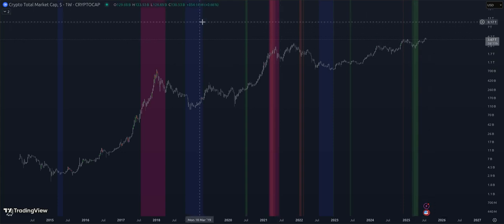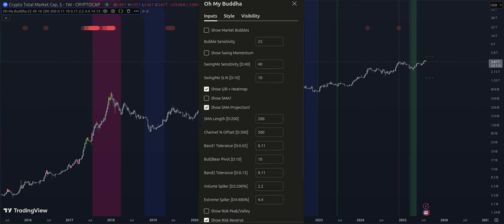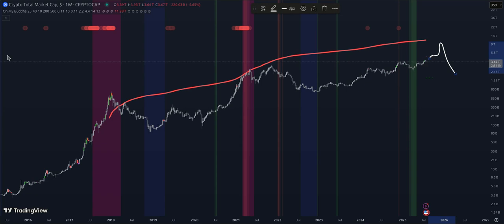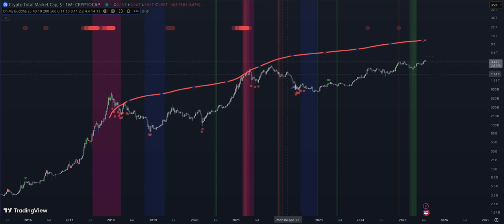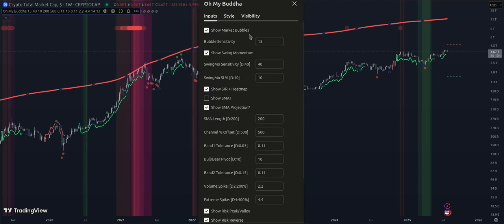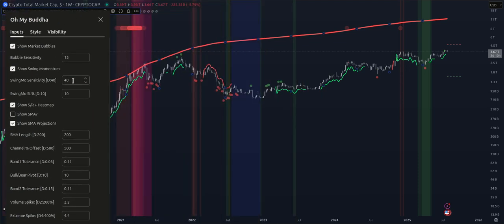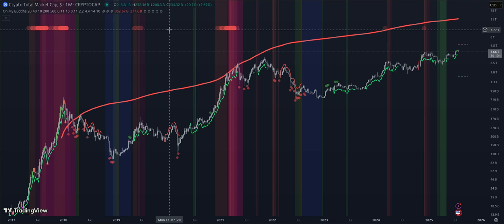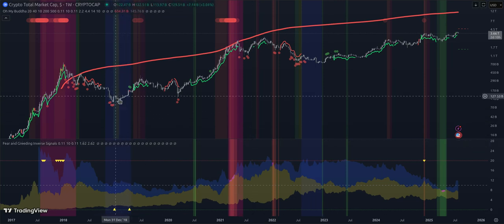[OMB] DOGINDONUT $did Utility with OMB, 5avage & FnG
Deep dive of the OMB oscillator that adds utility to the $did (dogindonut) token-x-nft MPL404 hybrid project

I have been talking about this actively on X for a few weeks and the results/examples can be seen at my handle ImBaak_, or by selecting the following search queries.

For script access you will require 2.4M $DID tokens, these can be acquired here, for those where pumpfun is blocked please use a VPN, or try copy paste the CA into phantom etc: